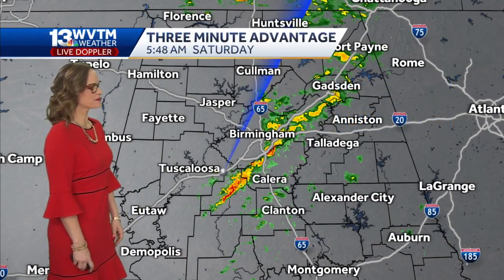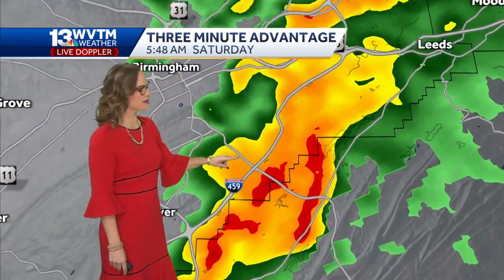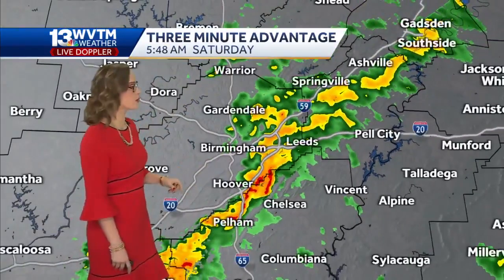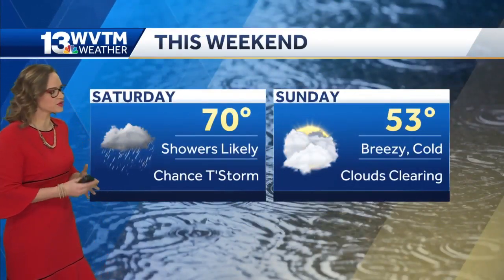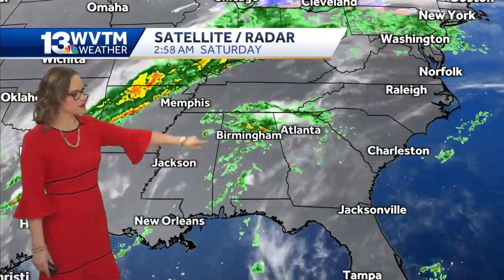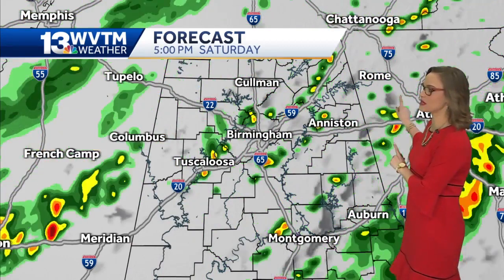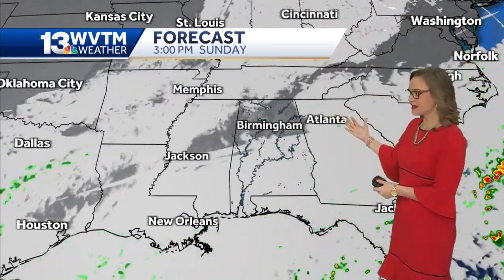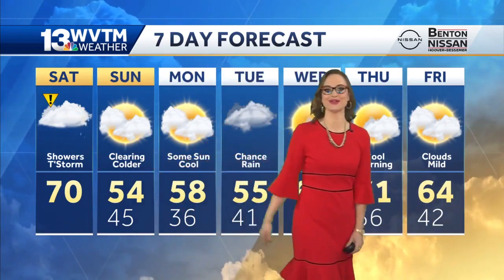Cold front dives south this weekend in Alabama